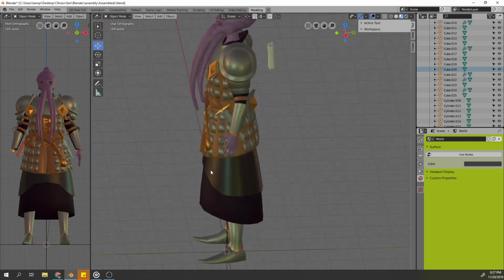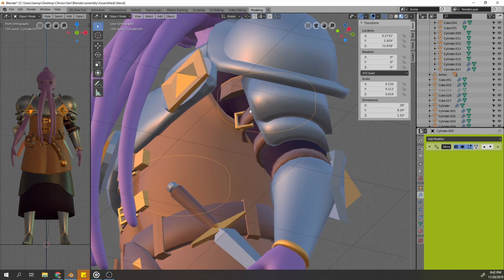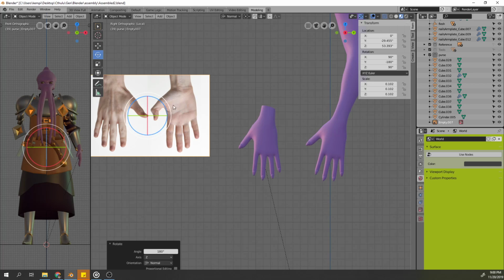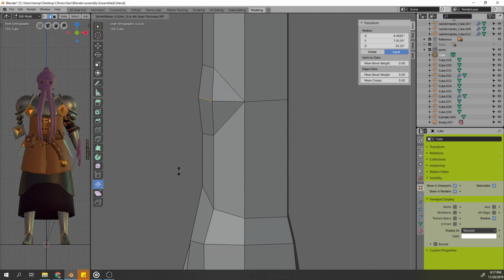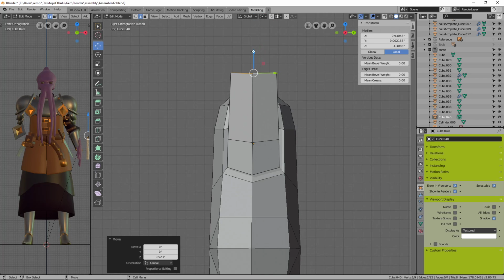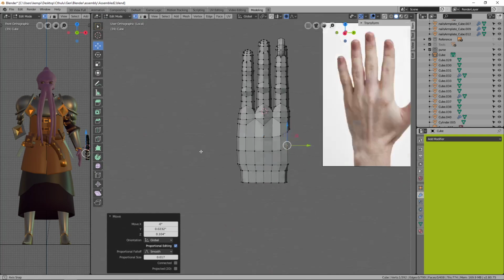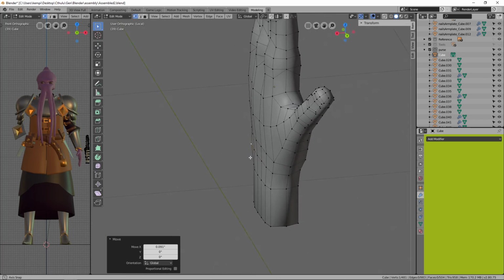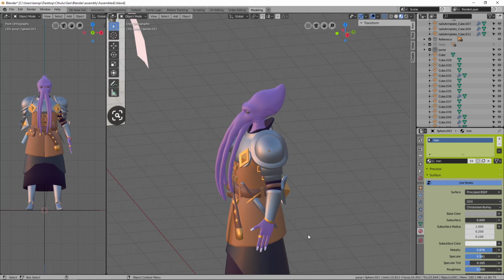Creating a Mind Flayer in Blender PT4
Hey hello,
This is a Twitch stream of my process. Watch me every monday and wednesday night as I pick away at the Flayer an hour at a time! :)